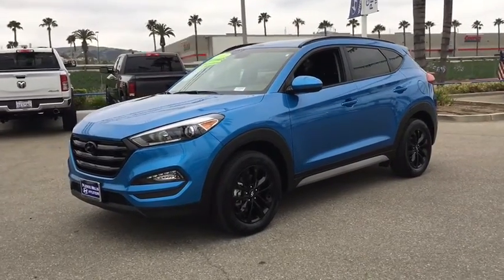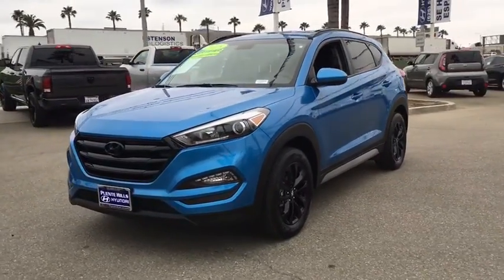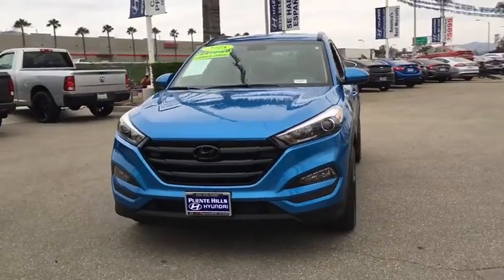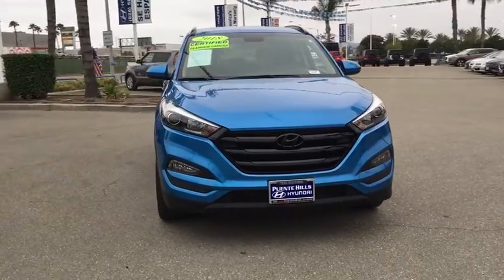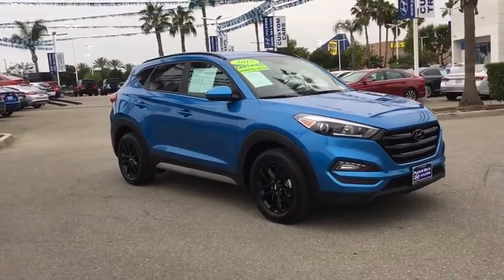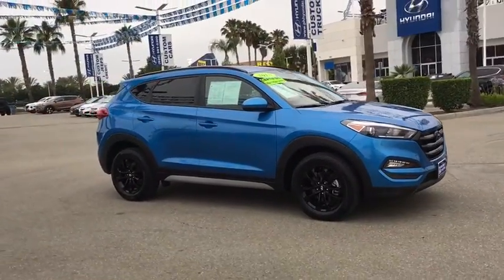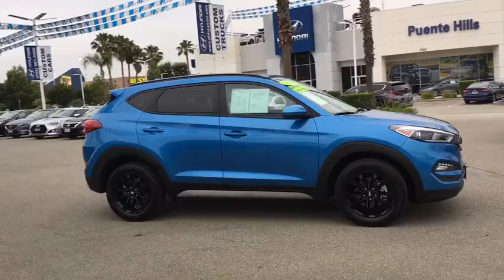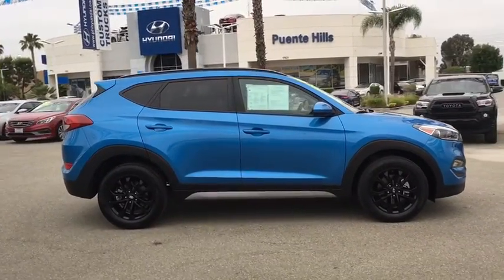2018 Hyundai Tucson Ontario, Claremont, Puente Hills, City of Industry, Inland Empire, CA P723636A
Used 2018 Hyundai Tucson available in Puente Hills, California at Puente Hills Hyundai. Servicing the Ontario, Claremont, City of Industry, Inland Empire, CA area.

NIGHT PKG INSPIRED! COME SEE THIS AWESOME PKG BLACK OUT WHEELS BLACK OUT GRILL BLACK OUT ROOF RAILS BLACK OUT EMBLEM NOT YOUR ORDINARY TUCSON. BE DIFFERENT BE CUSTOMIZED!  PLUS WITH HYUNDAI CERTIFIED YOU GET 10yr/100k Miles Hyundai Certified Warranty. Why Go Anywhere Else Because Only Puente Hills Hyundai Gives You Peace Of Mind! 7-inch Color Touchscreen Audio Display with BACKUP CAMERA ROOF RACK RAILS POWER DRIVERS SEAT FRONT HEATED SEATS 17 ALLOY WHEELS  Bluetooth / iPhone Integration. Clean CARFAX. 23/30 City/Highway MPGbrbrbrPuente Hills Hyundai ...Why Go Anywhere Else!